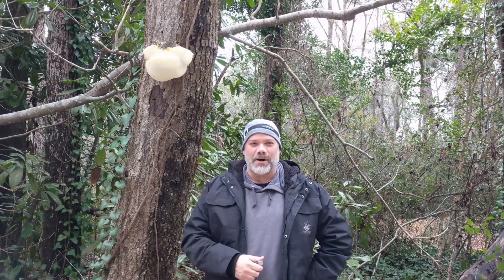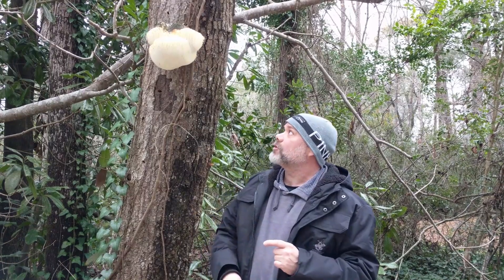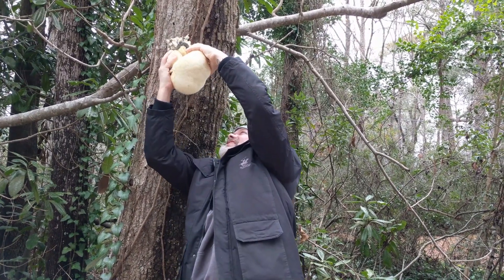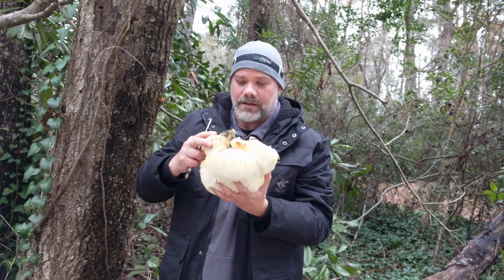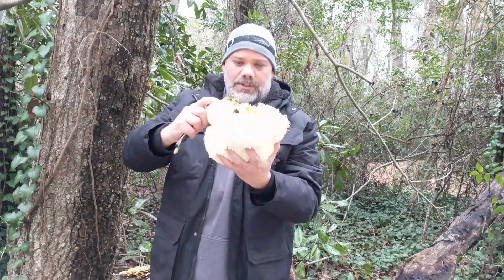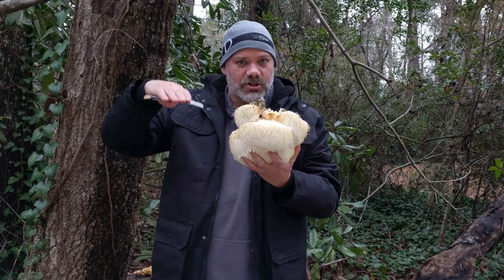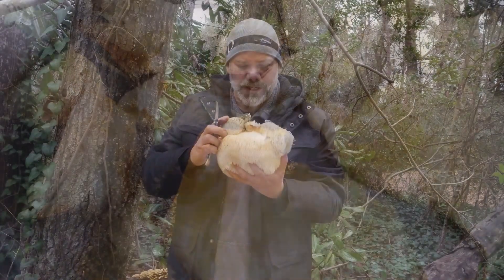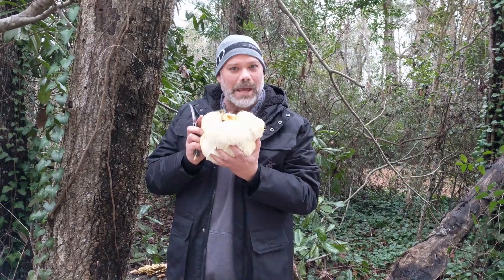Winter Lion's Mane with The Mushroom Hunter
I found this giant lion's mane (Hericium erinaceus) in Myrtle Beach, SC on January 8th, 2021